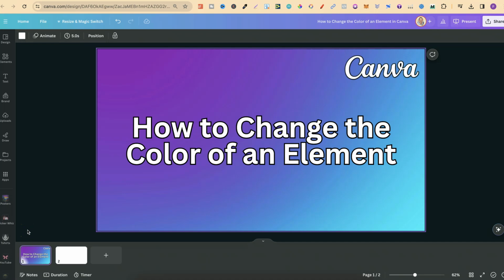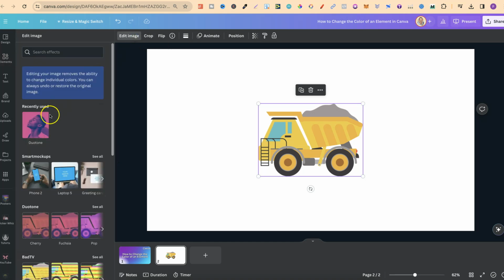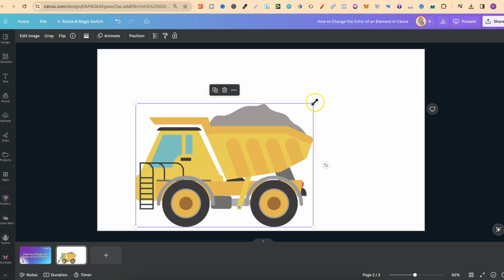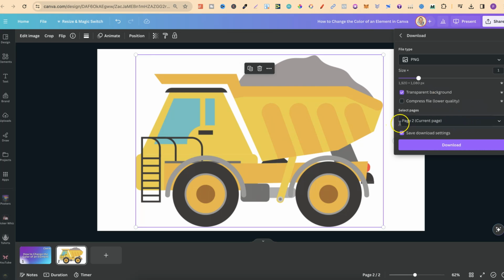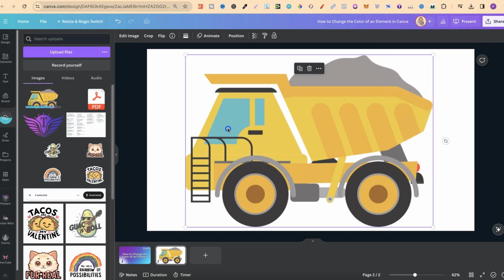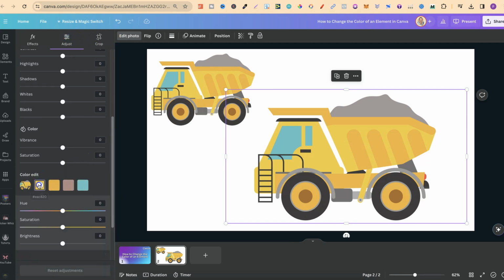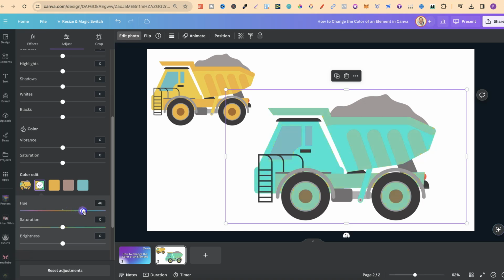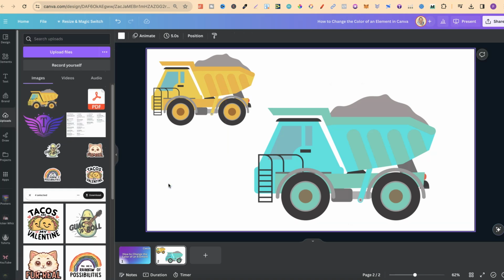How to Change the Color of an Element in Canva